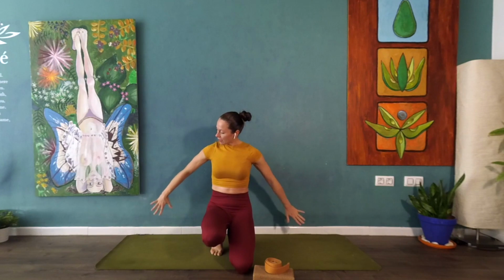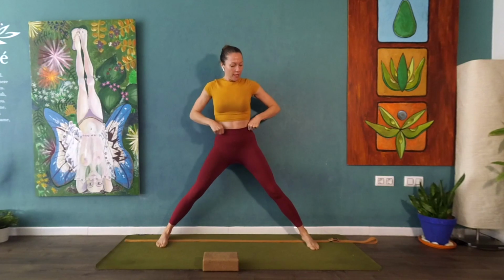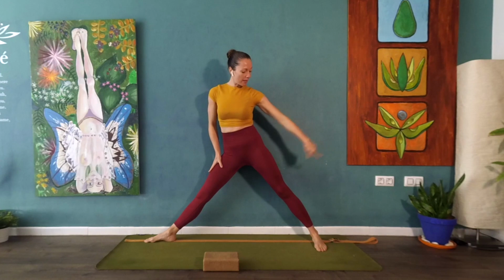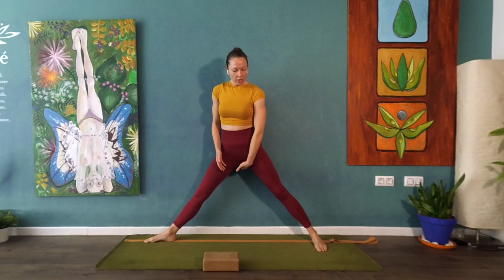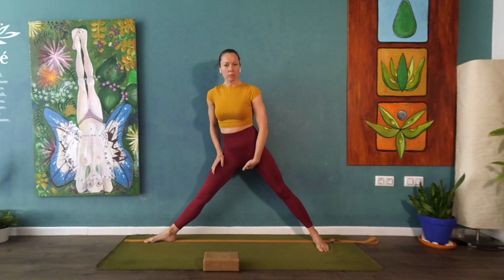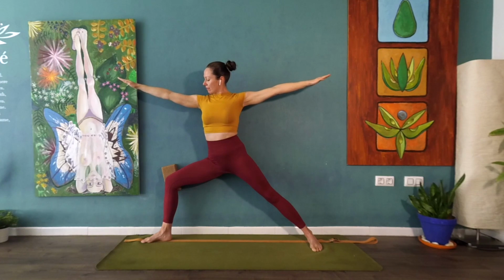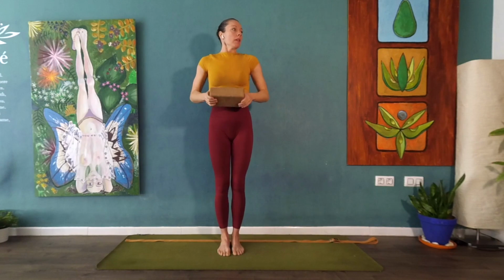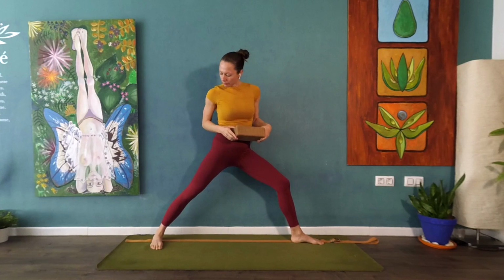Free Yoga Tutorial - Healthy hips and knees in warrior 2 - Biomechanics alignment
Amanda Dee is a 200hr & 500hr E-RYT (experienced registered yoga teacher) with more than 18,000 hours of teaching under her belt in some of the best yoga centers in New York City and around the world. During the past 19 years, she has led and continues to lead many workshops and yoga retreats world-wide, she opened a successful yoga center in Manhattan and now in Spain. She is the founder of Sun Salute Retreats (hosting and producing retreats for many established yoga teachers).

She studied advanced anatomy with world renowned teachers such Leslie Kaminoff, Tom Myers, and Zach Dacuk. She also studied and worked for many years with Schuyler Grant the creator of Kula Yoga and the Wanderlust yoga festival. Amanda's is the creator of the REALIGN yoga method which mixes together her experience as a professional dancer, and bodywork, her deep understanding of anatomy and the bio mechanics of how the body works, with creative choreography/sequencing and the ancient practice of yoga theory and meditation into one method.